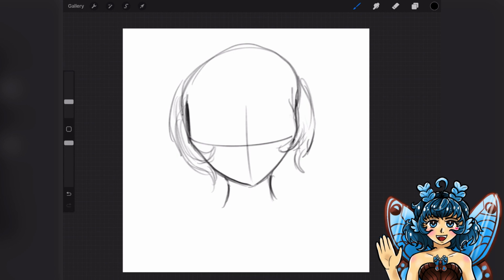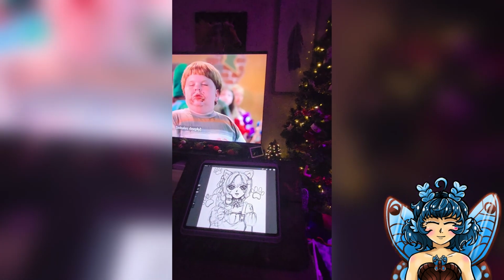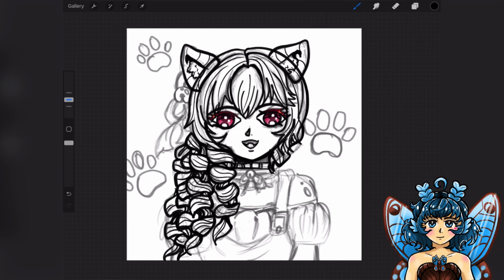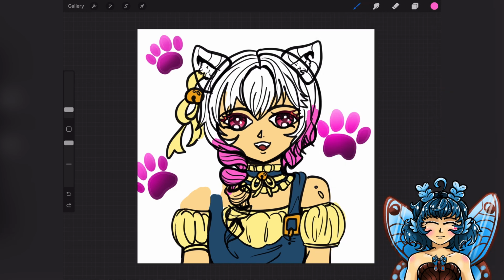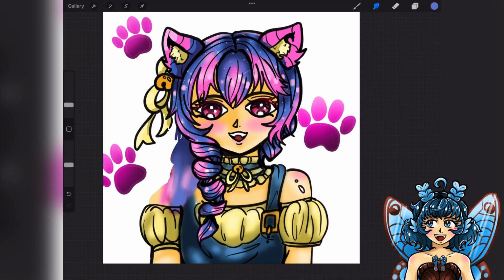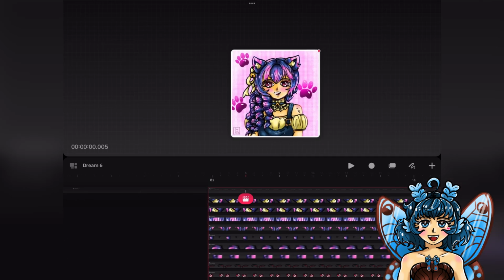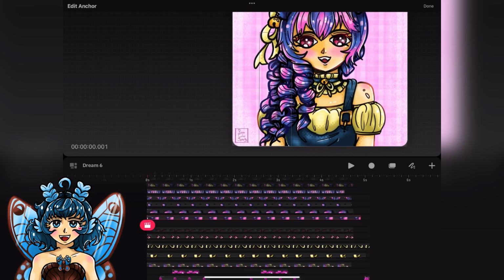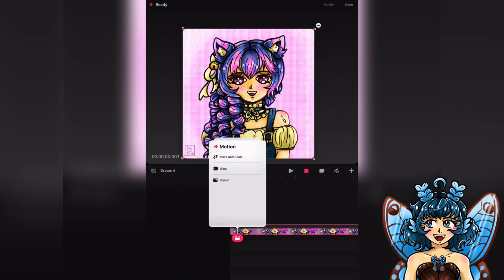Draw and Animate with me: Anime Cat Girl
Here is a quick drawing of a anime cat girl in Procreate and I then animate her in Procreate Dreams. I am working on learning animation and this is simple animation.

iPad Pro 6th generation and Procreate and Procreate Dreams